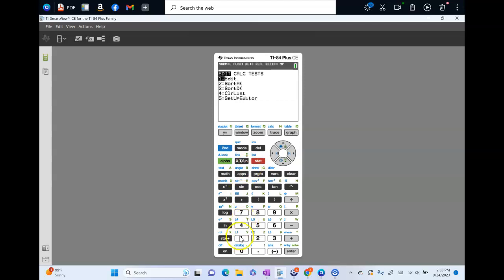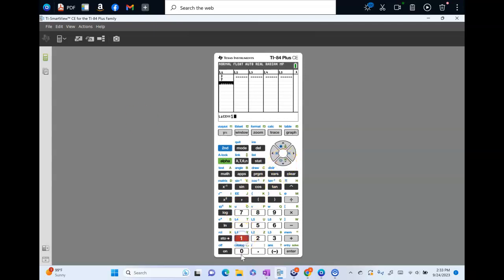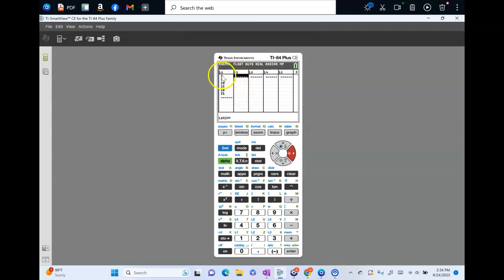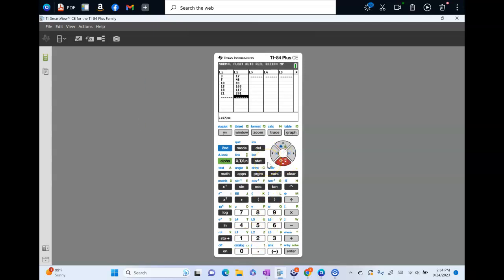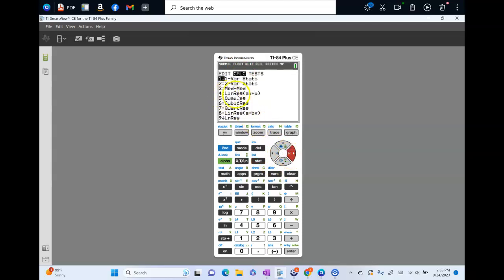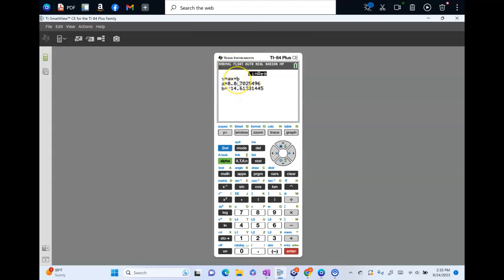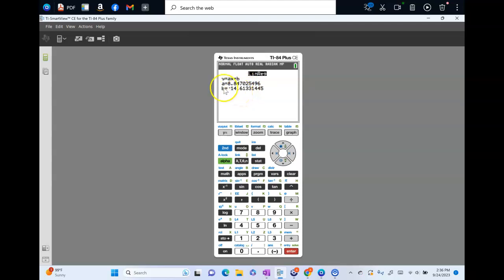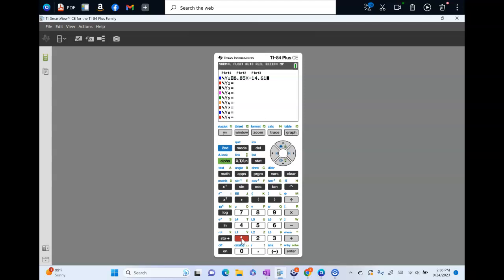How to write equation for LINE OF BEST FIT